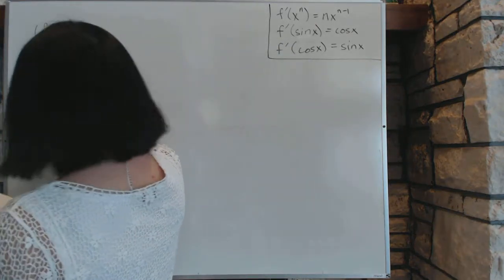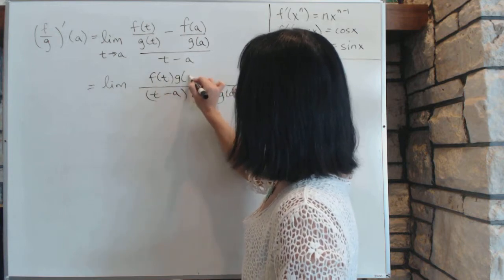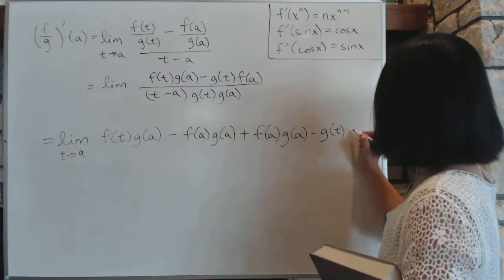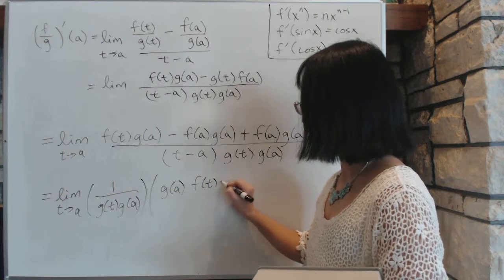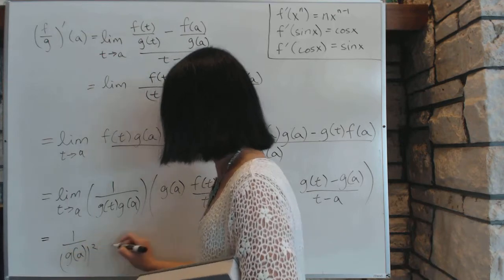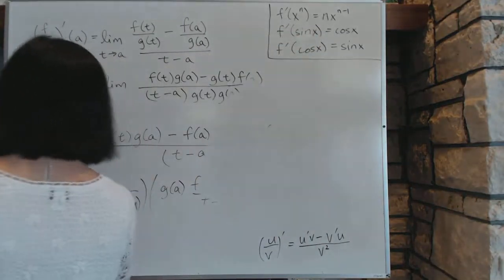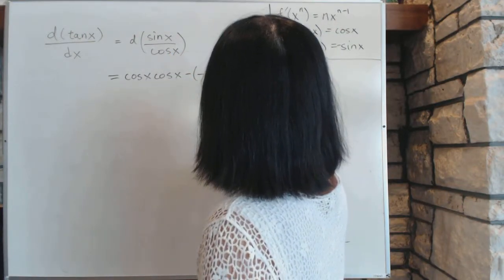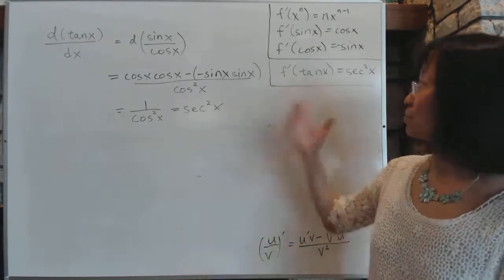Calculus 3 4 Differentiation Quotient Rule